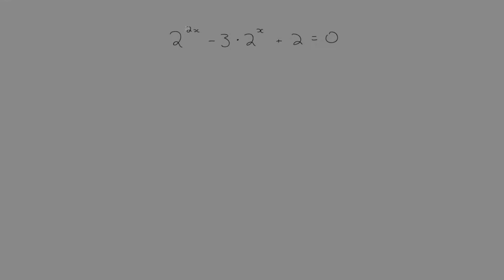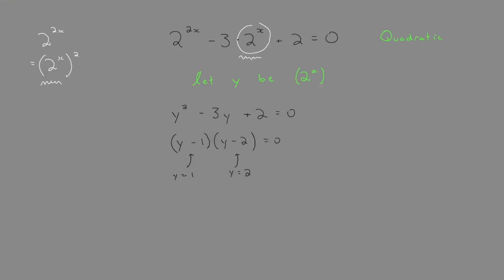Solving Exponential Equations